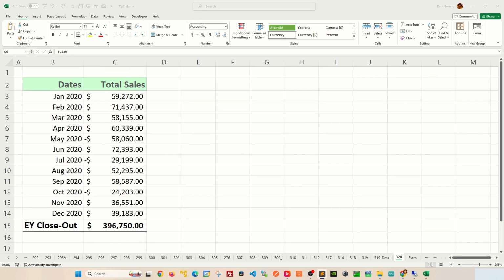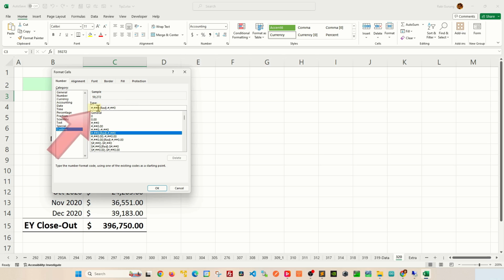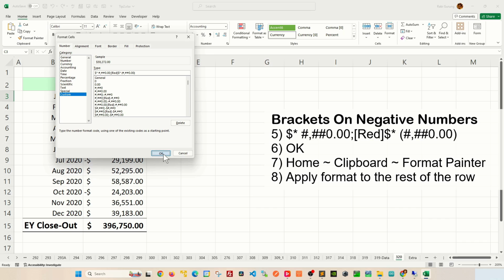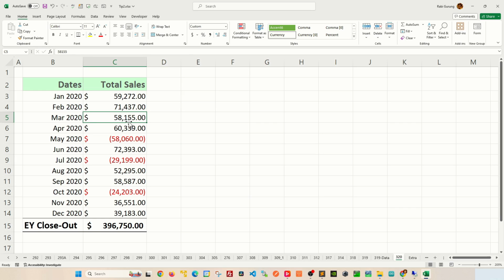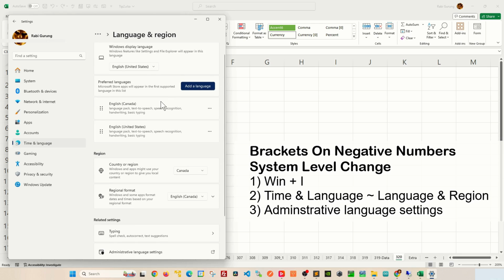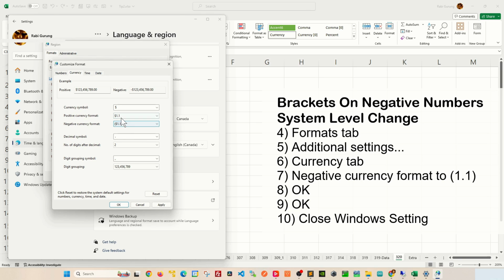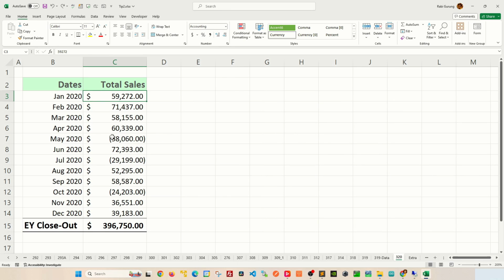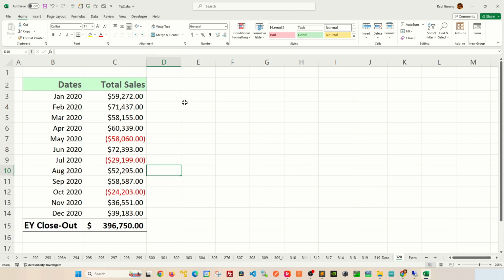Display Negative Numbers In Brackets In Excel - Excel Tips and Tricks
Learn how to display negative number in brackets in Excel.
Learn how to make negative numbers in brackets in Excel default.

In Excel, you can display negative numbers in brackets by customizing the number format. To achieve this, you can follow these steps: Go to the cell or range of cells containing negative numbers, right-click, and select "Format Cells." Under the "Number" tab, choose "Number" or "Currency," and in the "Negative Numbers" section, select the format with brackets. Accountants commonly use brackets for negative numbers in Excel to maintain clarity and consistency in financial documents, making it easier to distinguish debits from credits and improving readability. If Excel is automatically changing your brackets to negative signs, it might be due to the default settings, which you can modify by adjusting the number format as mentioned earlier. By customizing the number format, you can ensure that negative numbers are displayed within brackets in Excel, facilitating efficient financial data presentation.

Users often encounter various formatting challenges when working with Excel, such as wanting to make negative numbers display within brackets by default, a query that can be addressed by going to Excel's settings or formatting options. Another common frustration is Excel's auto-correction of parentheses used for negative numbers, and to address this issue, one can seek ways to stop Excel from changing brackets to negative symbols. Additionally, for those looking to replace negative signs with parentheses, a simple formatting adjustment within Excel can achieve the desired result. When dealing with negative percentages, it's essential to understand how to format them within brackets, which can be done through custom number formatting. Similarly, in Google Sheets, showing negative numbers within brackets requires understanding its formatting options. In summary, Excel users can customize their spreadsheet's appearance by learning how to put numbers in parentheses, switch between negative numbers and brackets, and format negative percentages to their preferences.

Here are the steps outlined on the video

Brackets On Negative Numbers
1) Select cell C3
2) Ctrl + 1
3) Number tab
4) Custom
5) $* #,##0.00;[Red]$* (#,##0.00)
6) OK
7) Home ~ Clipboard ~ Format Painter
8) Apply format to the rest of the row

System Level Change
1) Ctrl + I
2) Time & Language ~ Language & Region
3) Administrative language settings
4) Formats tab
5) Additional settings...
6) Currency tab
7) Negative currency format to (1.1)
8) OK
9) OK
10) Close Windows Setting

Red Font For Negative numbers
1) Select Total Sales cells
2) Ctrl + 1
3) Number tab
4) Currency
5) Select red ($1,234.10)
6) OK

How do I make negative numbers in brackets in Excel default - System Level Change - Excel Tip and Tricks